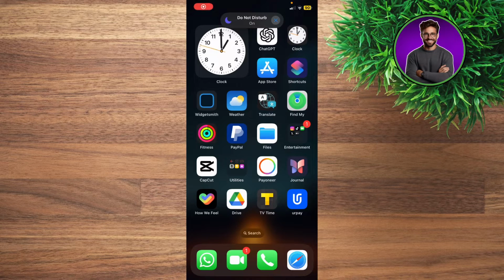How to Set Spotify Song as Ringtone Android/iOS (2025) | UPDATE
How to Set Spotify Song as Ringtone on Android/iOS

Hey everyone! 👋 In this video, I'll show you how to set a Spotify song as your ringtone on both Android and iOS devices. 📱🎵 Customize your phone with your favorite tunes using these simple steps.